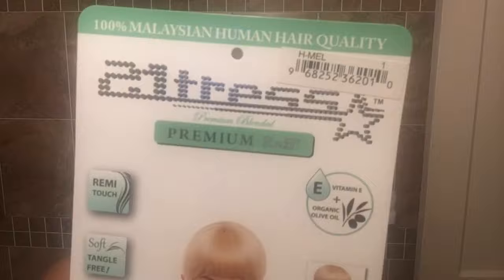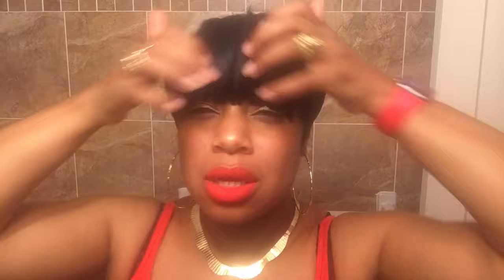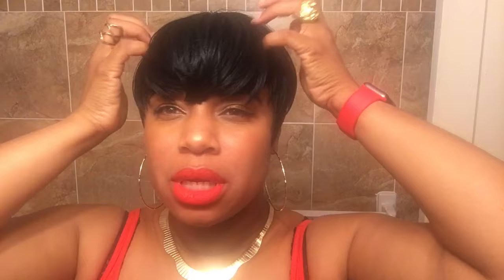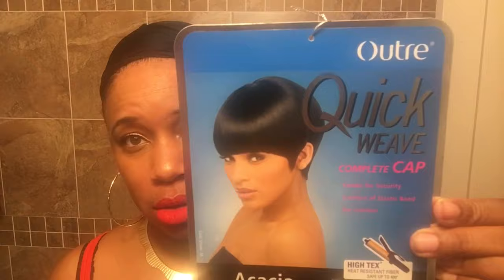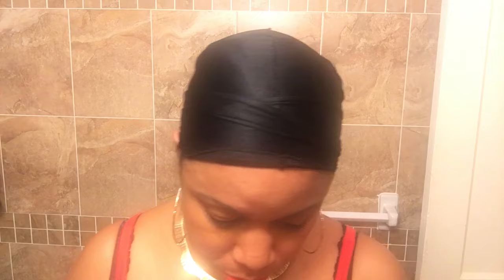Best Natural Looking Short Wigs for the Summer - Triple Wig Review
🛍 Shop my gently used wigs and fashions by clicking this link and downloading the Poshmark app now!

Wig 1: 21 Tress - H-Mel - Color #1
Purchase on hairstopandshop.com for $26.95 currently